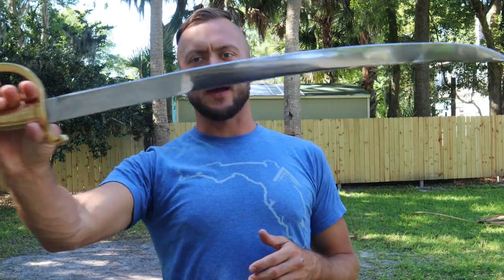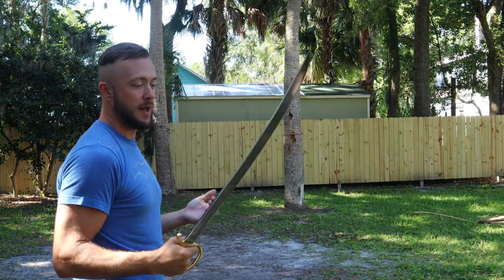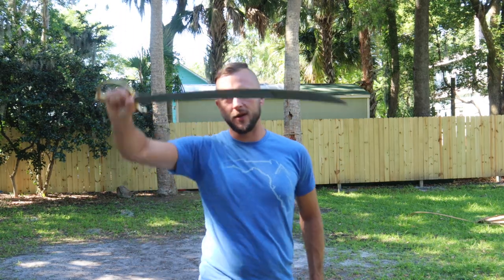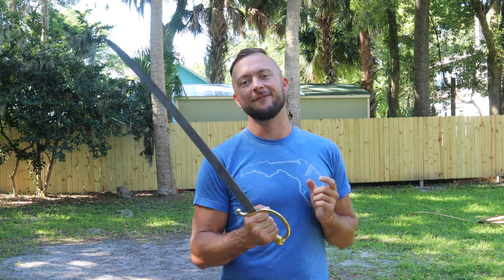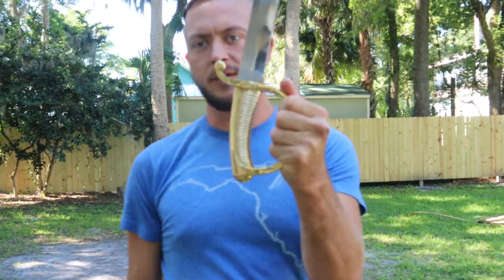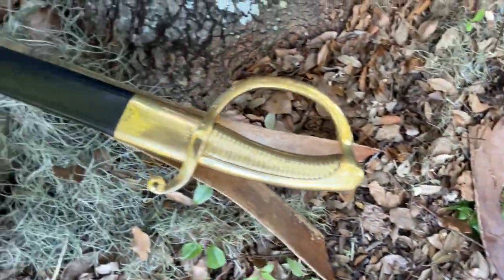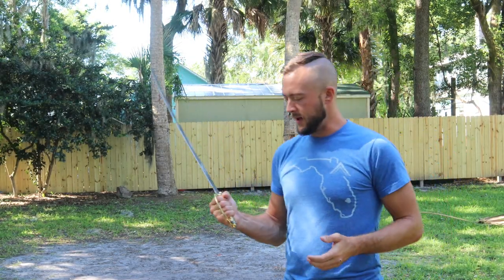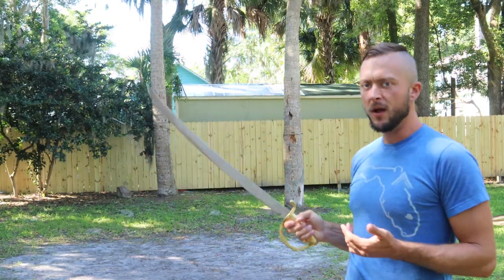Napoleonic French Grenadier’s Briquet Review | Kult of Athena